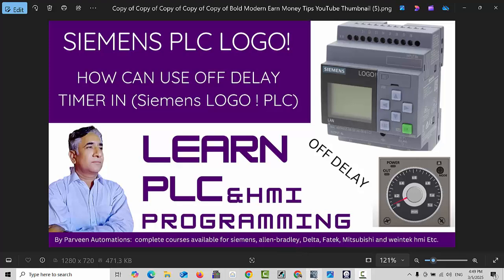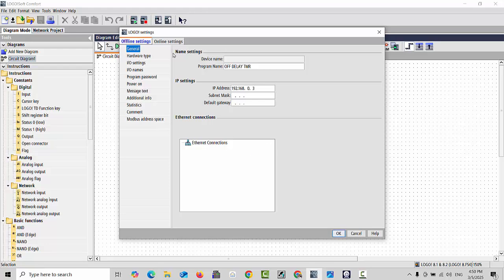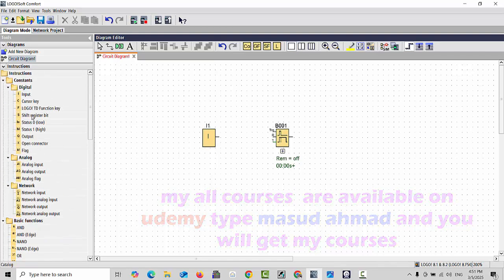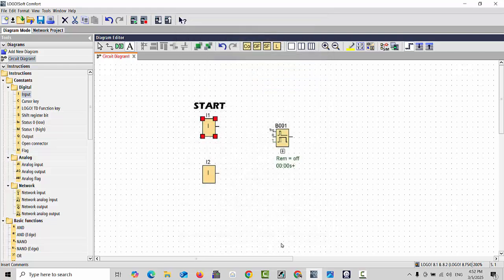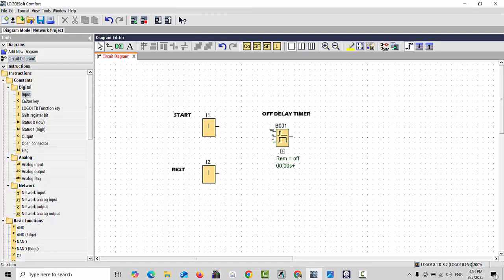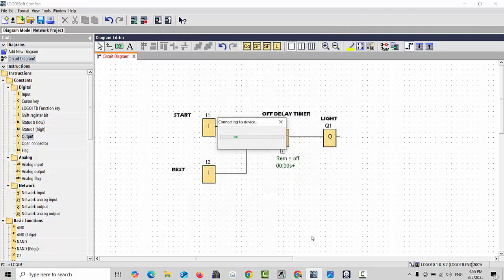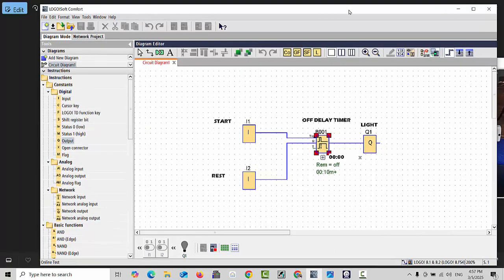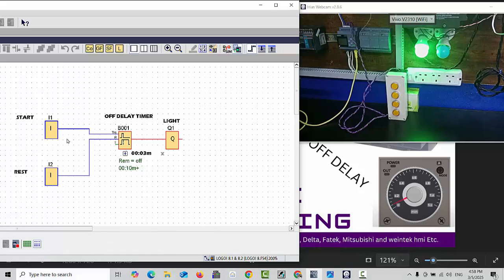Siemens LOGO! PLC Tutorial: Mastering the Off-Delay Timer (TOF)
Unlock the power of timing logic in your industrial automation projects! This comprehensive guide from Parveen Automations provides a step-by-step walkthrough of the Off-Delay Timer (TOF) function block within the Siemens LOGO! Soft Comfort software.

In this video, you will learn:
✅ The fundamental working principle of an Off-Delay Timer.
✅ How to program the TOF function block from scratch in a Siemens LOGO! PLC.
✅ A practical demonstration and simulation to visualize the timer logic in action.
✅ Real-world applications for Off-Delay timers in control systems, such as extending a motor's run time after a stop signal.

This tutorial is perfect for automation students, electrical technicians, and control engineers aiming to enhance their PLC programming skills. Join us to build a solid foundation in essential PLC timing functions.

This video is for educational and informational purposes only. The logic and programming shown are demonstrated in a controlled, simulated software environment. Applying this or any automation logic to live industrial machinery without a thorough risk assessment, proper safety interlocks, and adherence to regional safety standards is extremely dangerous. All work on electrical and control panels must be performed by qualified personnel using appropriate personal protective equipment (PPE).